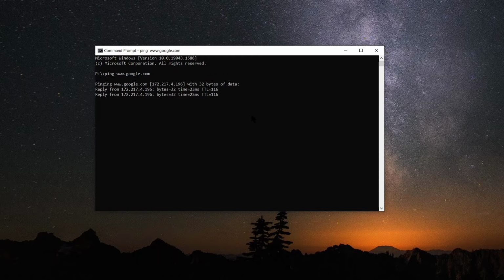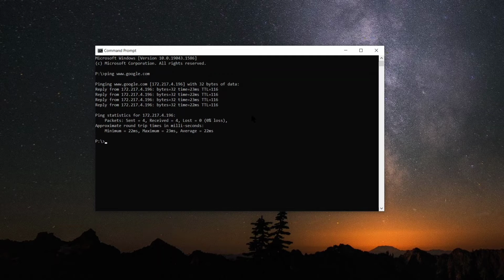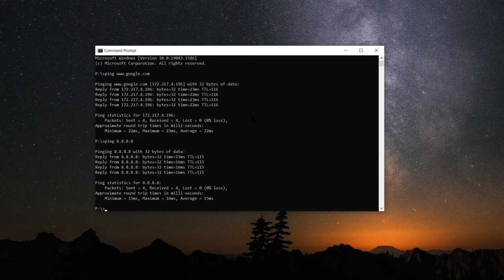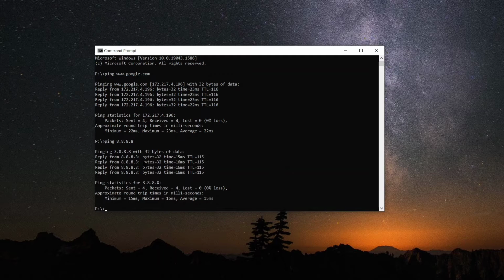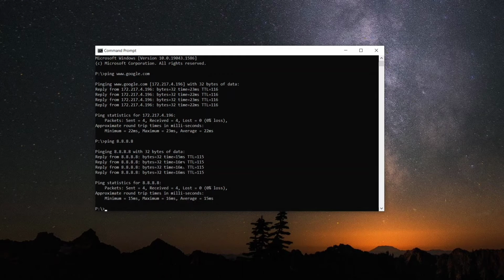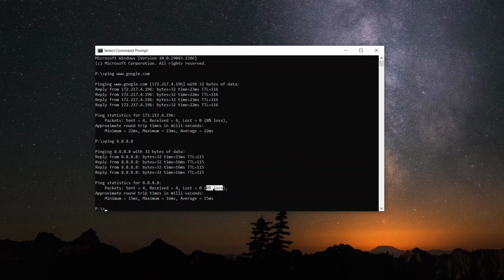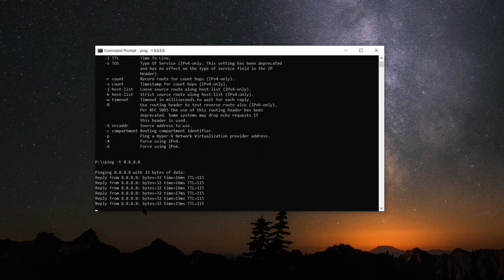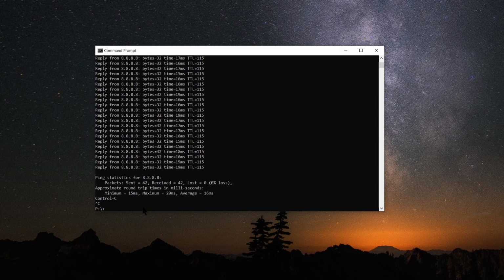How to use the Ping tool in Windows Command Prompt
In this video I will show you how to use the Ping tool in command prompt in Windows. The command is different across different platforms on different switches and routers.